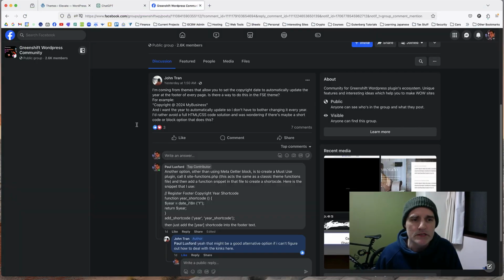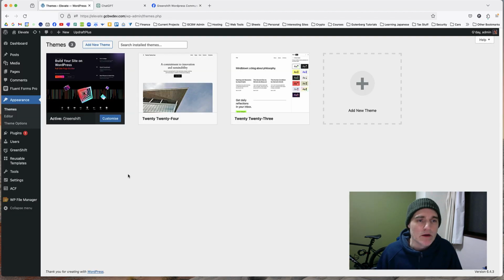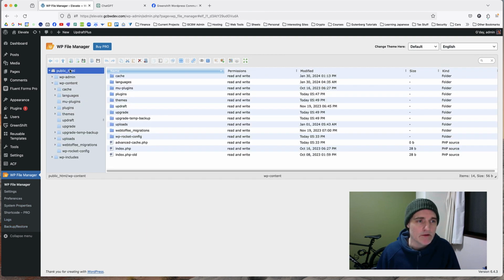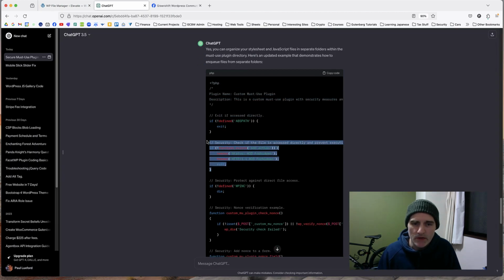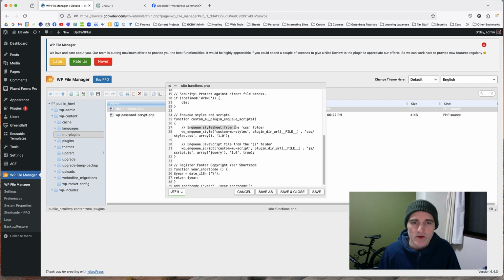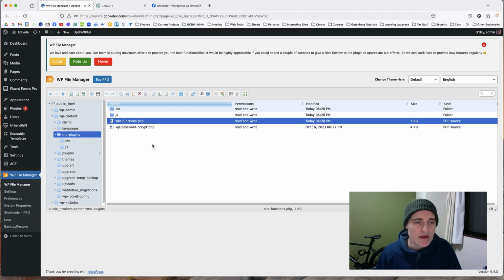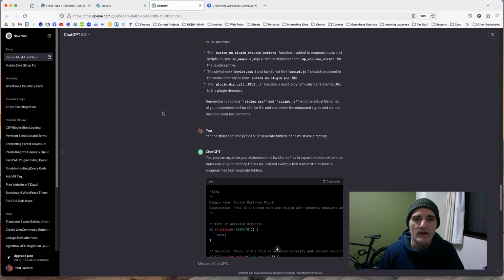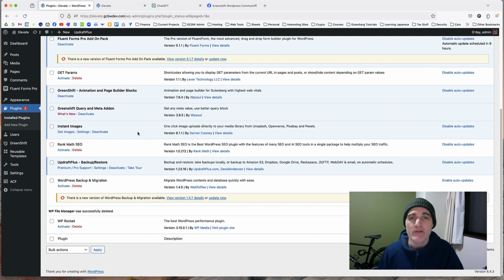How to Create a Block Theme Functions File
Paul shows you how to create a quasi functions file for your WordPress block theme of choice.

You can add any function into this file like you would with a classic theme and the best part is you don't need a child theme to implement this as well. Super easy!

Enjoy the video and if you have any comments to share your thoughts, leave them below. Always great to answer any questions you might have.

►Video Chapters ◄

1. Introduction - 0:00
2. Context - 1:06
2. Create the Must Use plugin - 3:10
3. Add the Year Shortcode - 6:00
4. Conclusion  - 8:20

►Paul is using the following plugins and themes: ◄

►Looking for  Greenshift Block Templates? ◄
where you can download free block layout templates for the Greenshift block pagebuilder.

Thank you for your support and watching my videos.